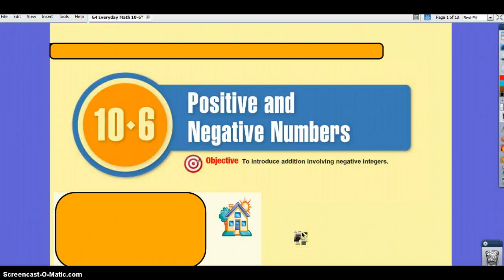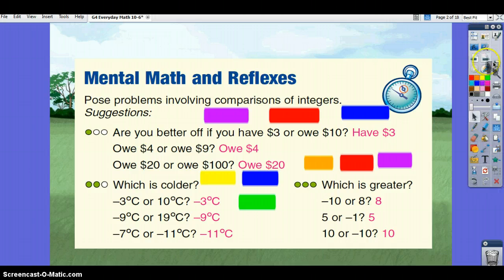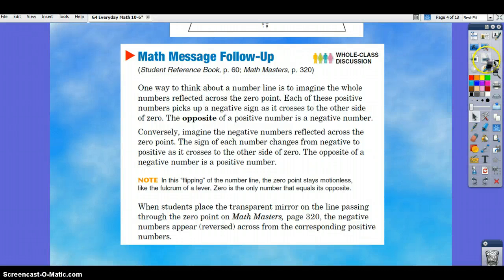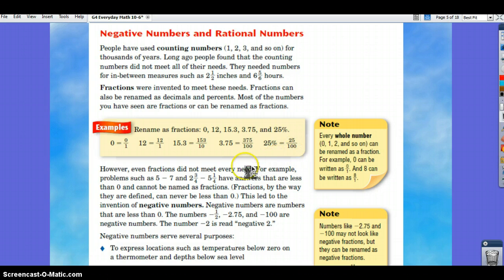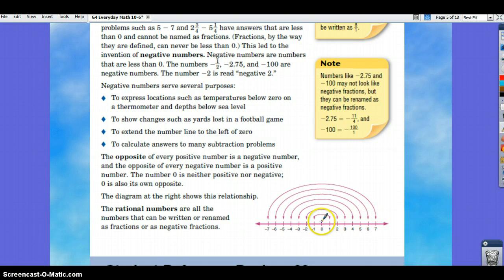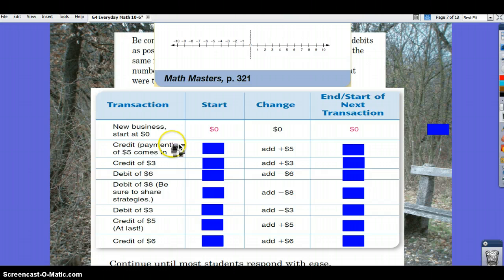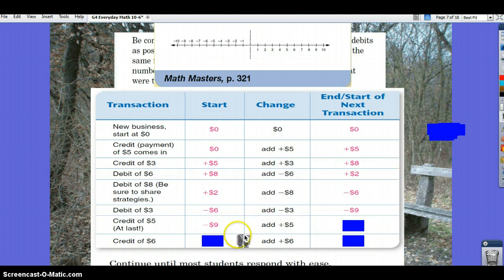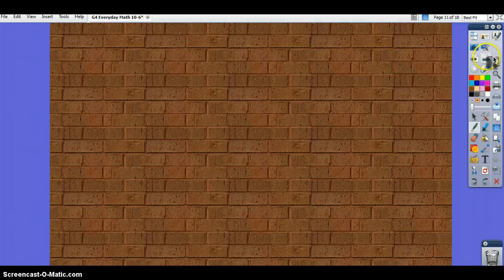Positive and Negative Numbers